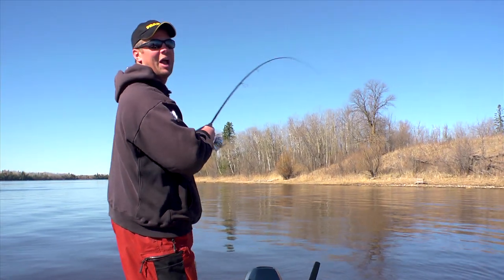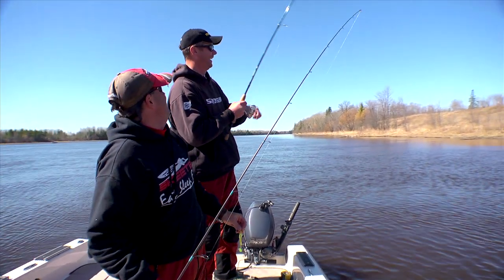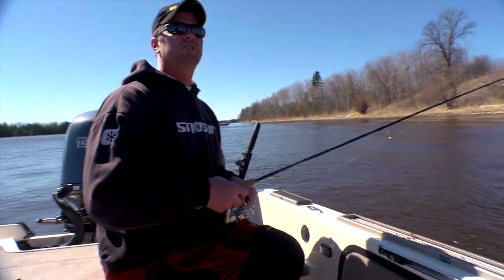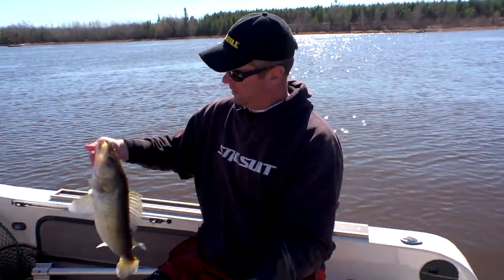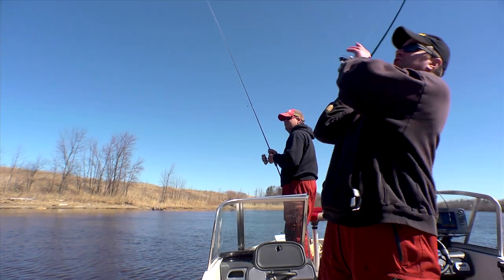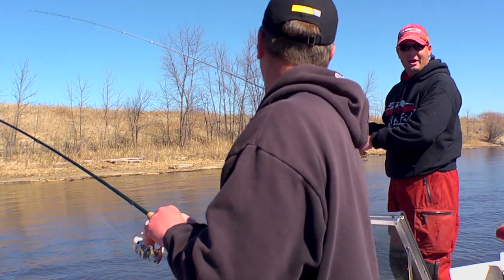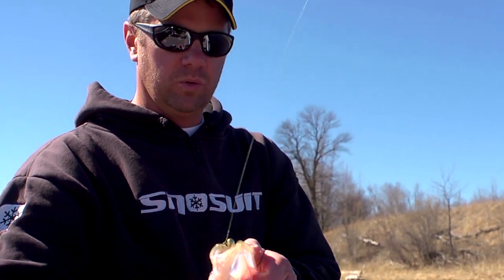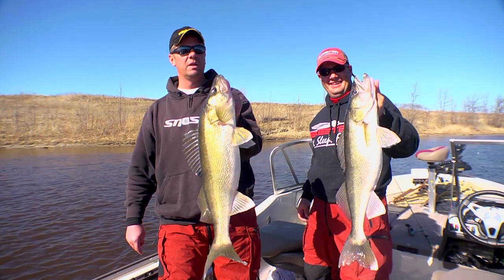Catch Giant Rainy River Walleye on Plastics -- "In-Depth Outdoors" TV, Season 7, Episode 13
James Holst and Chris Granrud, owner of hit the Rainy River just a few miles downstream from the access at Birchdale and uncover the motherload of gigantic walleye in shallow water, casting B Fish N Tackle PulseR's.